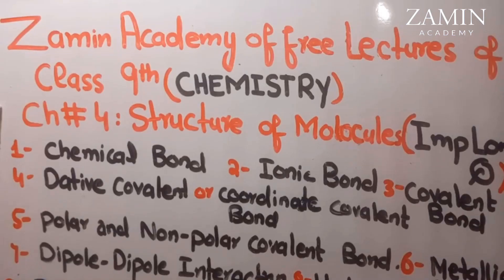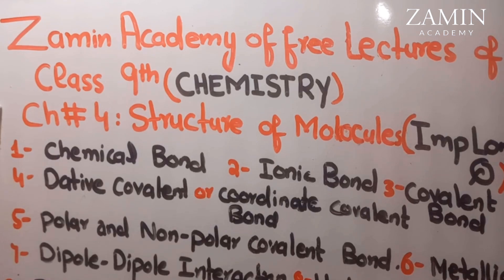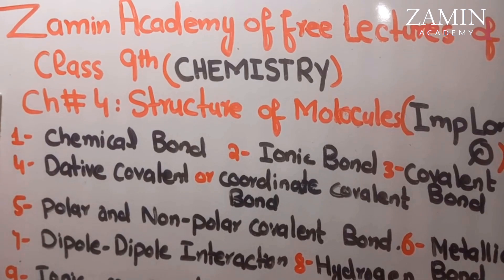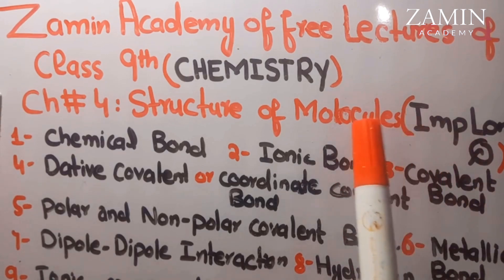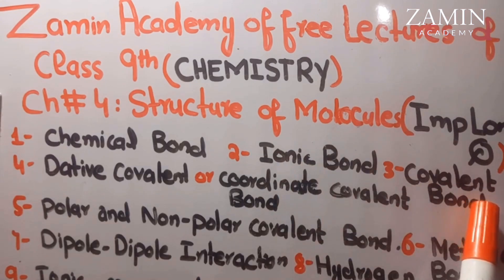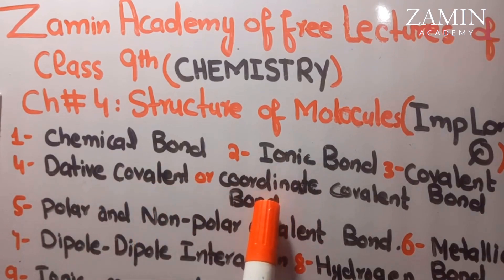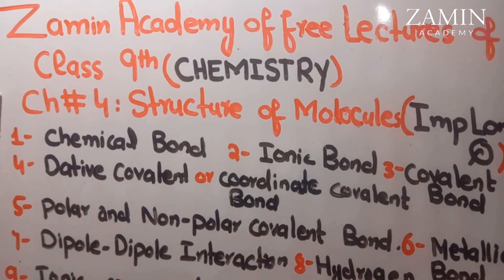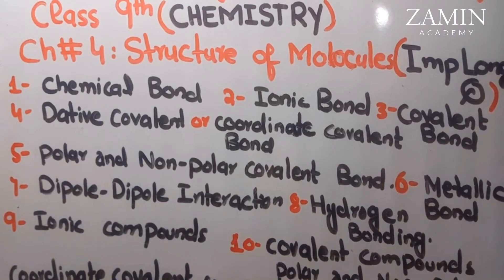Chapter No 4 Structure of Molecules| Important Long Questions| Class 9 Chemistry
Mentioning some of the important Long Questions of chapter number 4 Structure of Molecules, Class 9 Chemistry`

ZAMIN Academy is offering Free Lectures of Matric , Fsc, Entry Test (MDCAT, ECAT), Graduation, CSS, PMS , IELTS and much more.

We are your ZAMIN.